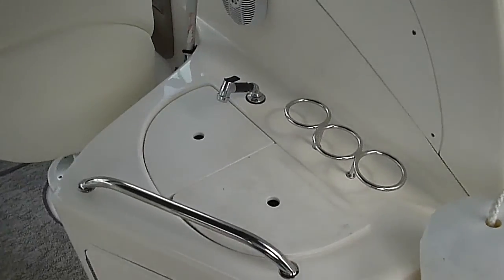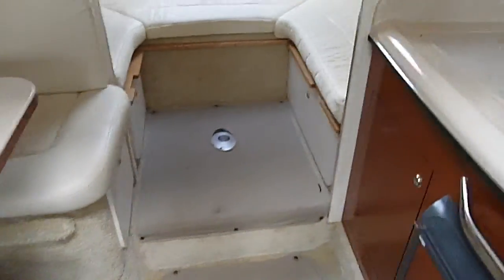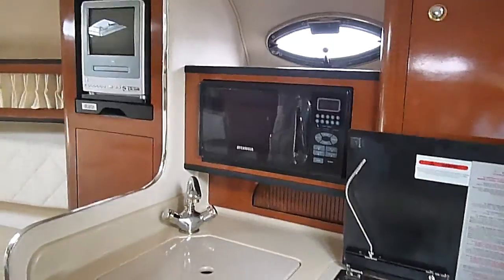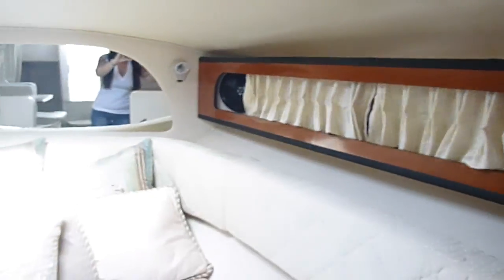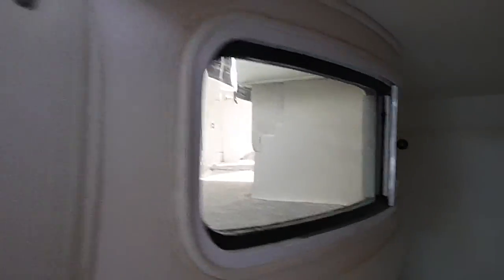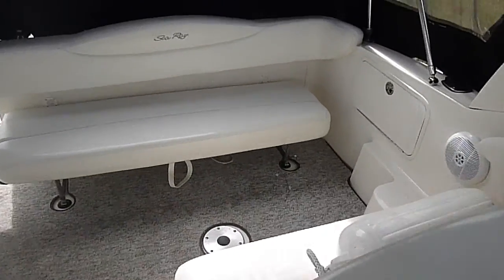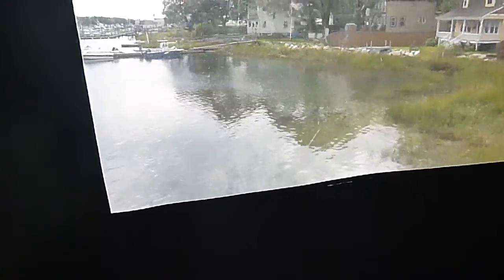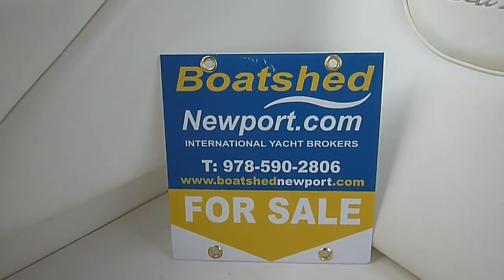Sea Ray 280 Sundancer - Boatshed.com - Boat Ref#151511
Sea Ray 280 Sundancer for sale with Boatshed Newport Photos and video taken by Boatshed Newport